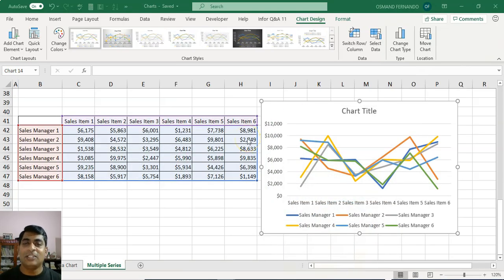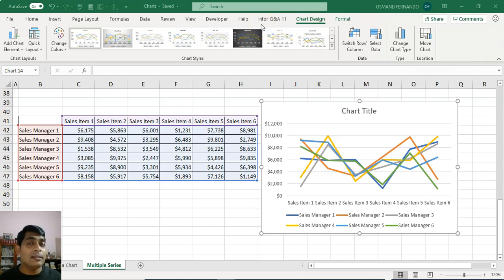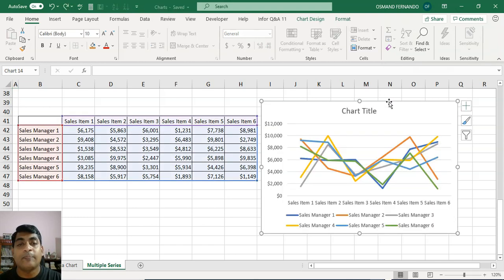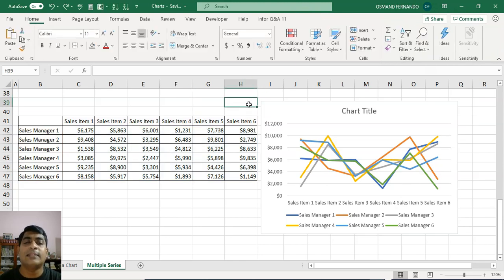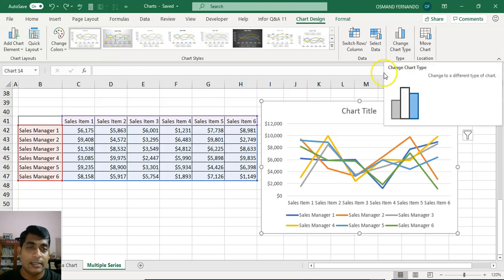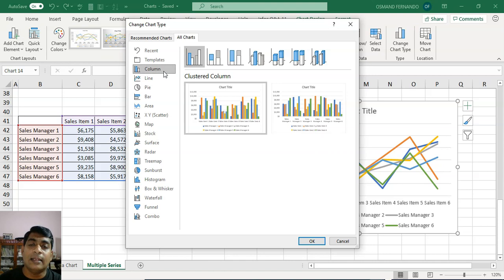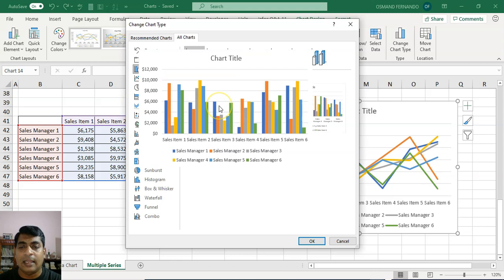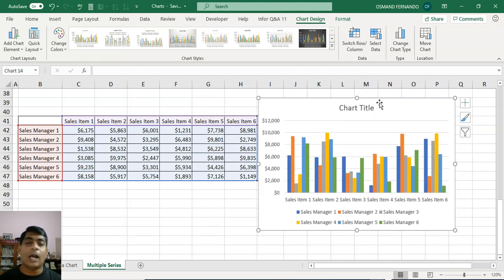Few Minutes with Excel Lesson 79 - Charts Lesson 9 - Changing Chart Type